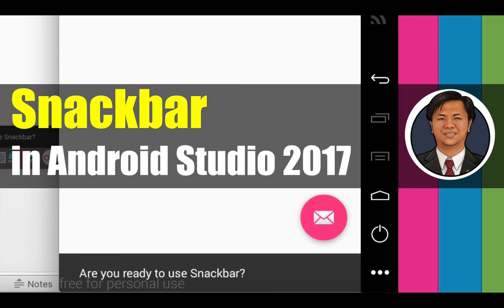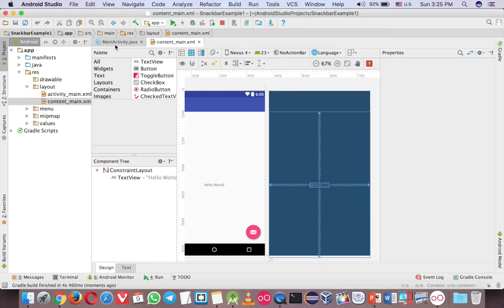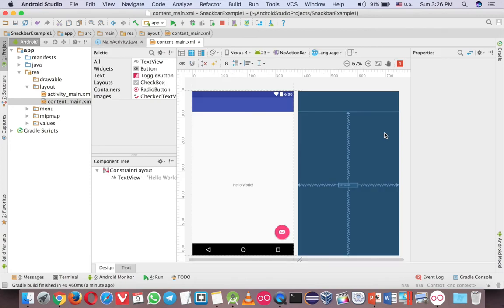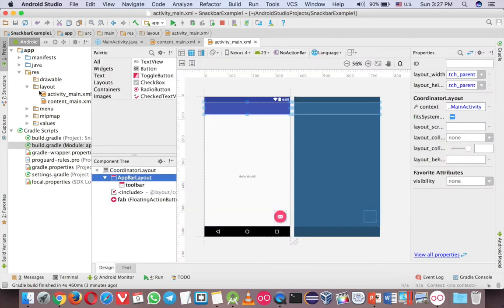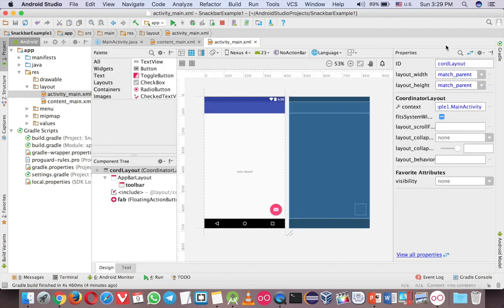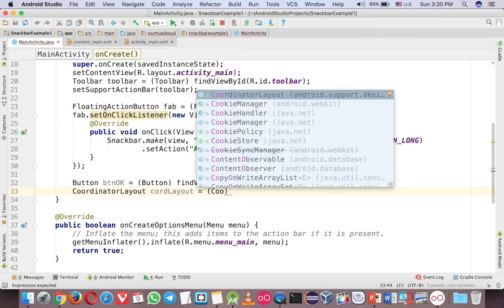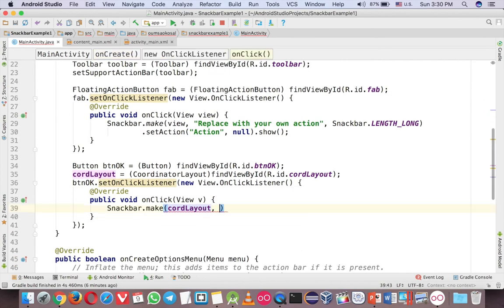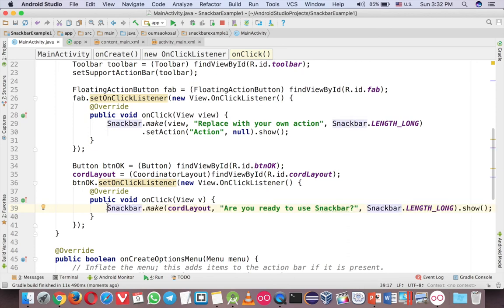How to Use Snackbar in the Latest Android Studio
This is the latest Android Studio Tutorial and you'll learn how to use Snackbar with CoordinatorLayout in Android. Snackbar is part of the Material Design from Android. It needs library and you should include it in the Gradle. Usually Snackbar needs CoordinatorLayout along with FloatingActionButton. So you will learn just about that. Because it is the tutorial for beginners, I will start with a Basic App template.

If you want to see cool videos like this about Android Studio Tutorial, please follow me at:

Oum Saokosal